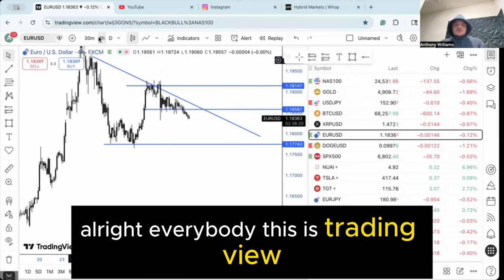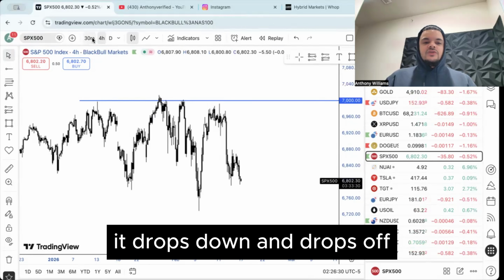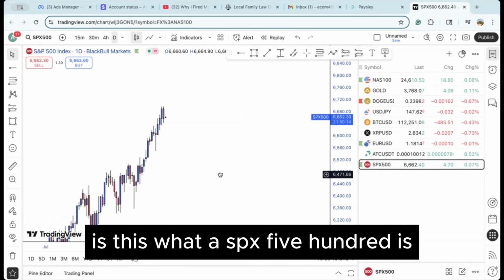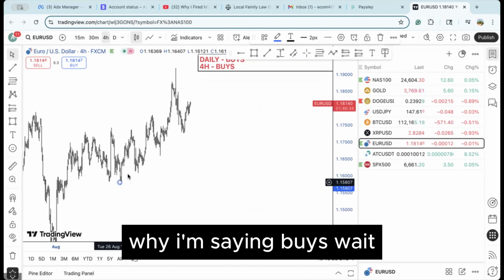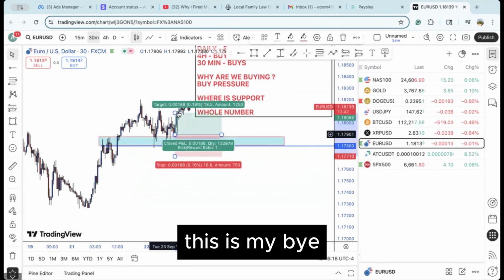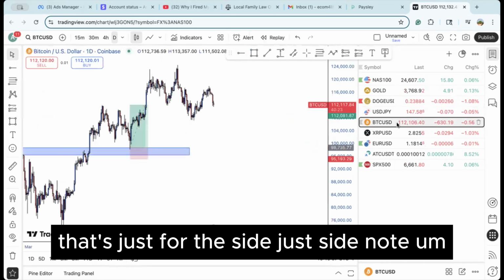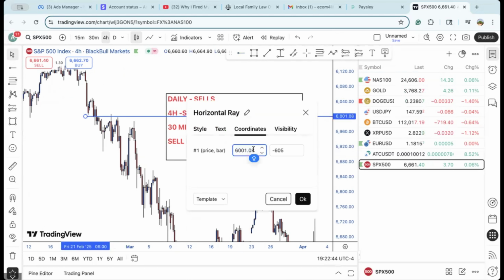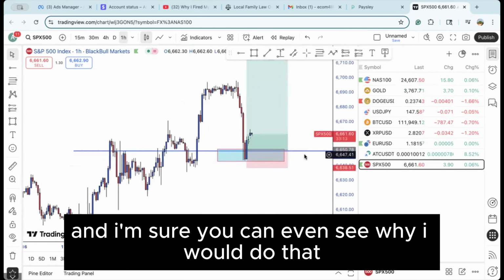Day trading is simple doing it this way